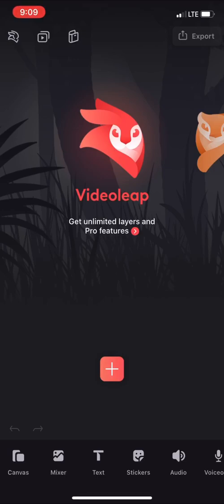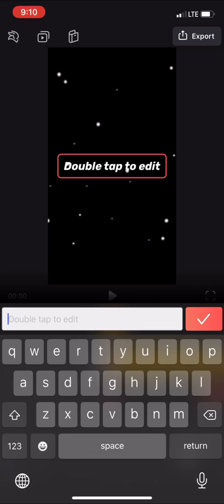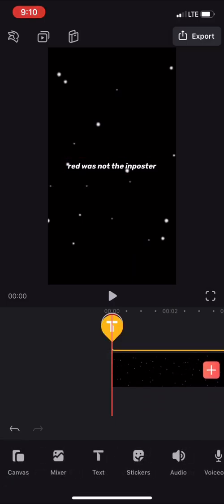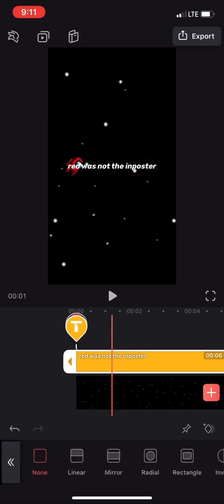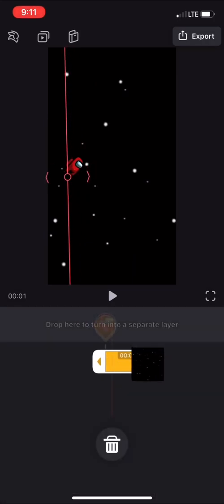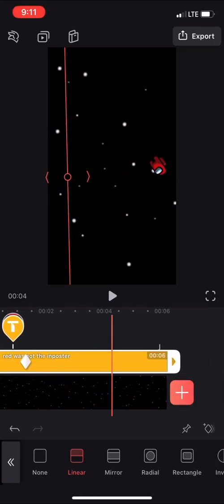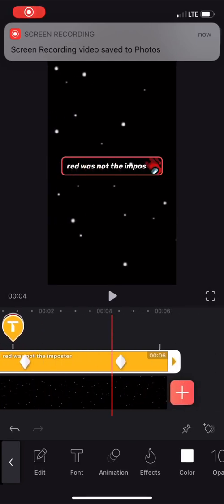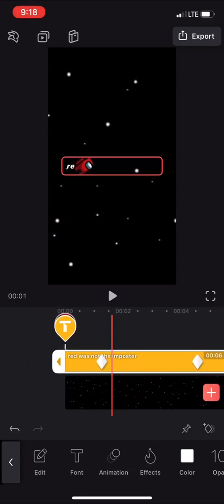how to add text to videos, ios/android tutorial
video leap for IOS

the template i used in this video can be found on my channel, check the pinned comments on the templates or wallpapers for a tutorial on how to download them from youtube. if you need any help just ask in the comments.